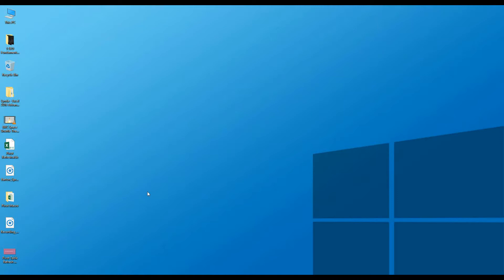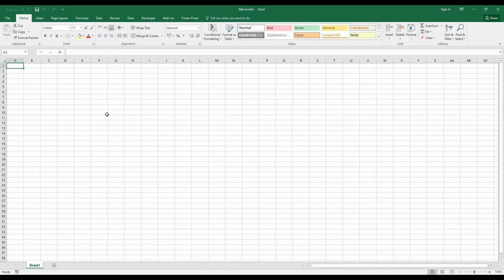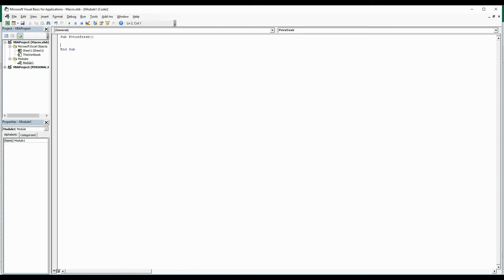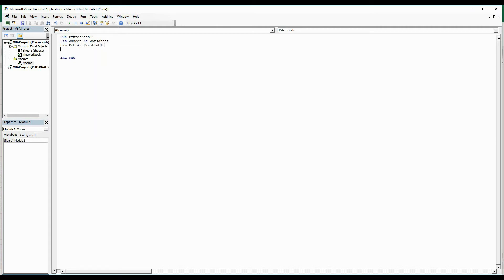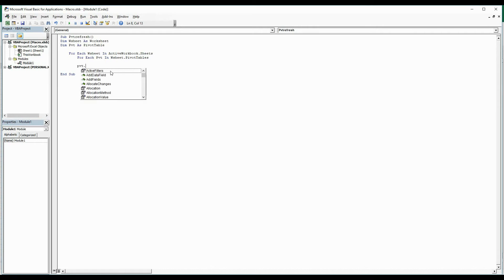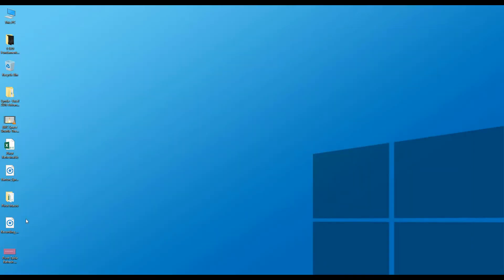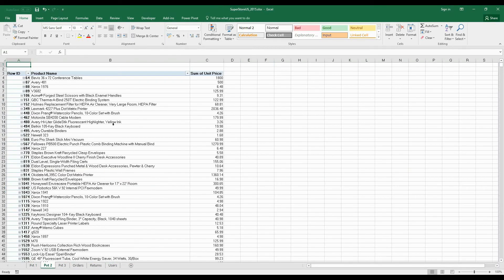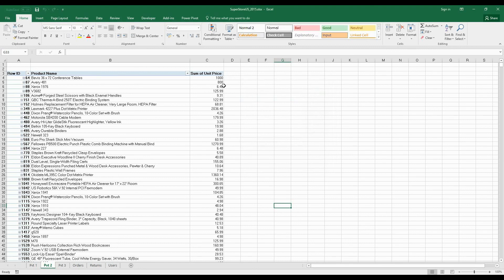How to Refresh Pivot table automatically with a Macro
In this step by step tutorial, we will learn how to create a Pivot table refresh Macro to refresh all the pivot tables in a workbook with a single click.

You will also learn the best practices for using pivot tables. For example converting Pivot table data into excel table so that every time you don't have to change data source.